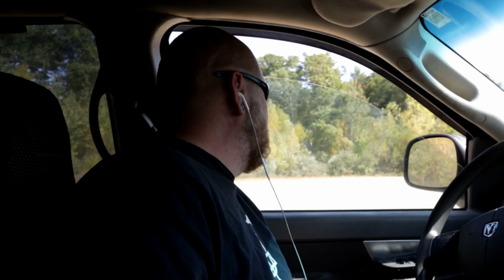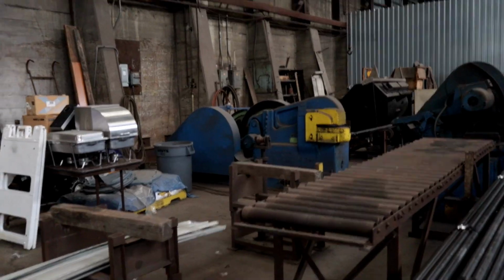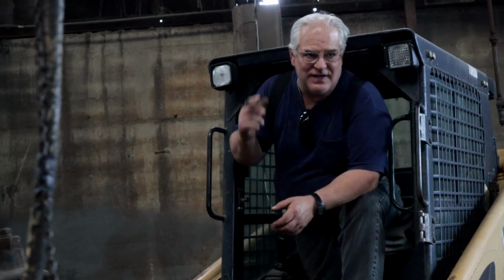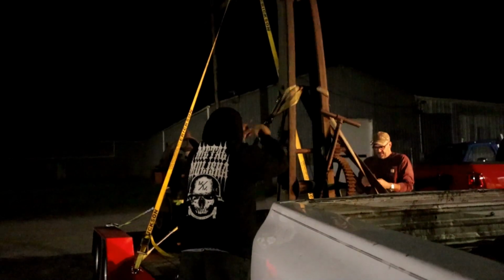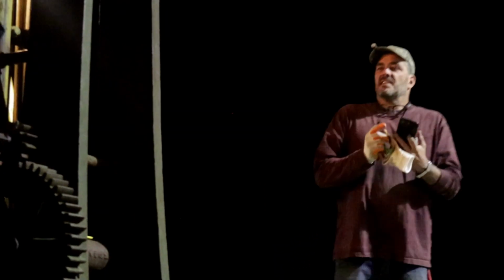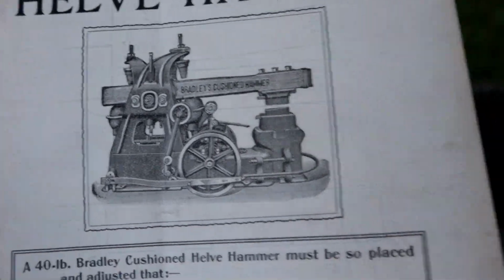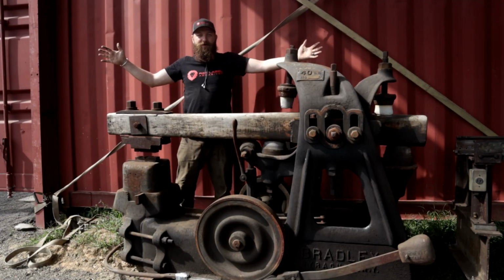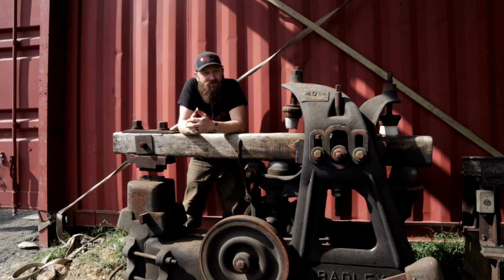Power Hammer Road Trip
In this video Chris and Matt go on a road trip to pick on a Bradley Power Hammer. The this Bradley is a beam or helve style power hammer. On the way they stop at @jimmydiresta shop and do some other picking at various blacksmith shops.

Check out the That Works channel @ThatWorks